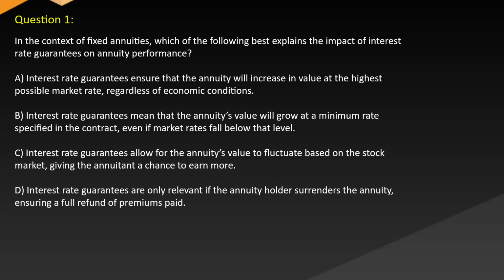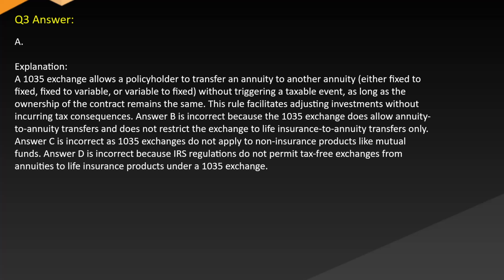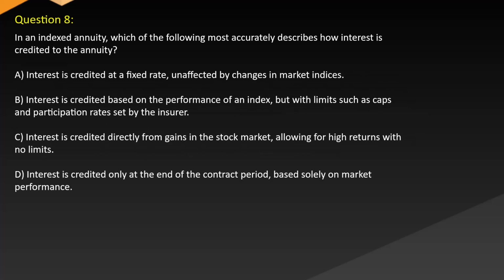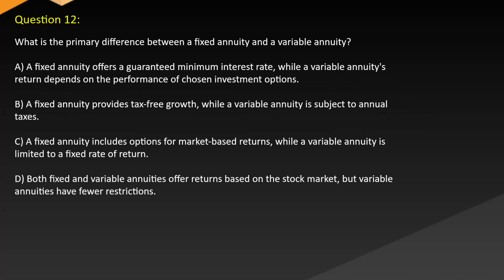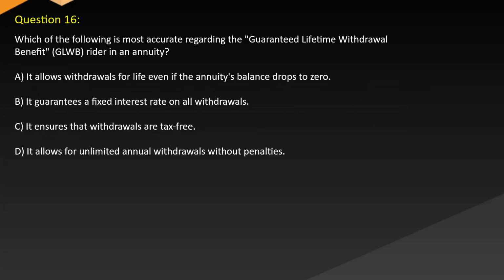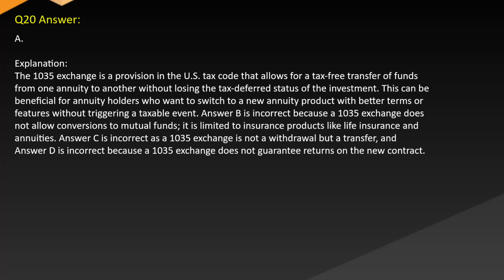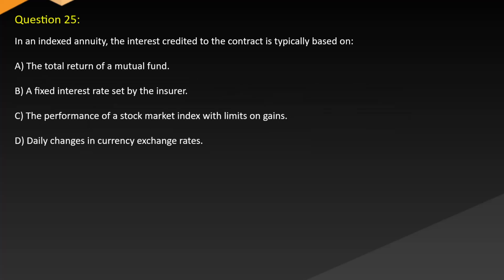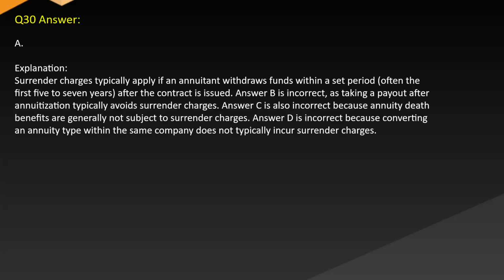Wyoming Annuities Exam Free Practice Questions